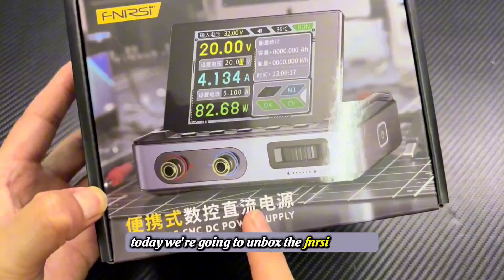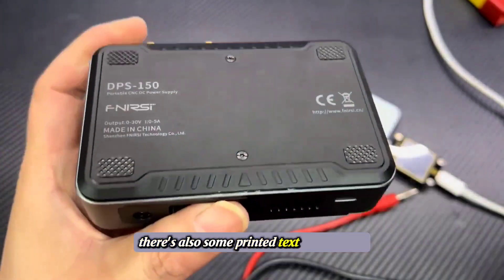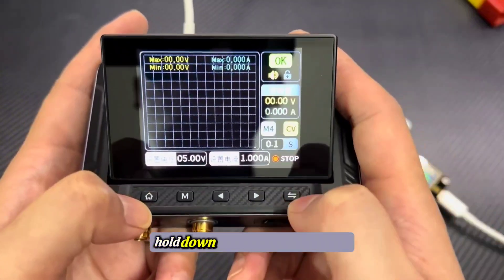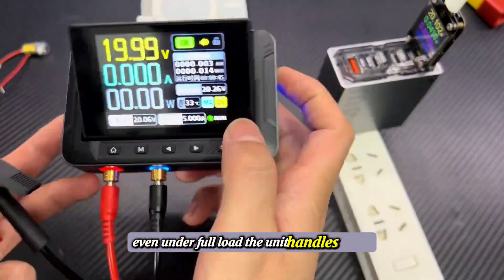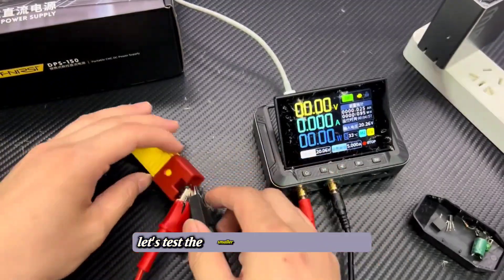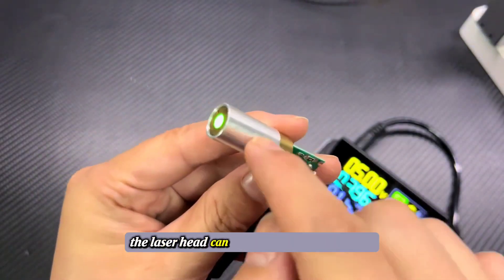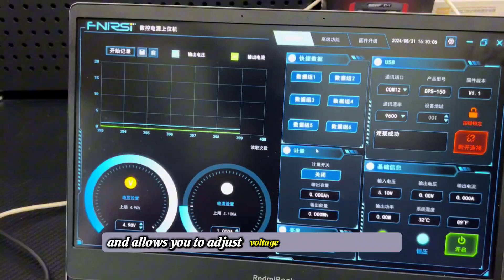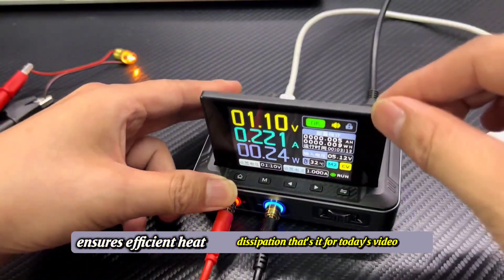Fnirsi DPS 150 Programmable DC Power Supply Unboxing and Review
5 amp dc power supply,
lab power supply review,
unregulated dc power supply,
variable dc power supply,
dc power supply 30v 10a,
laboratory dc power supply

If you find any of your copyrighted material in this video, please leave us a message so we can resolve the issue in 24 hours. Thanks